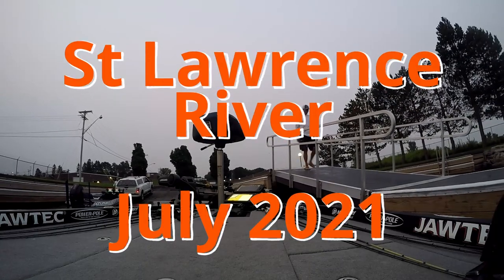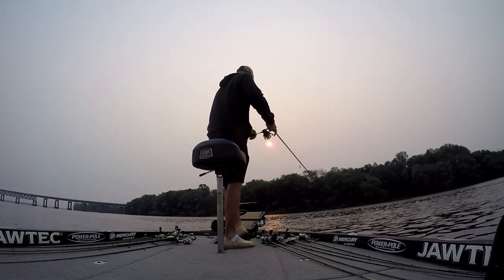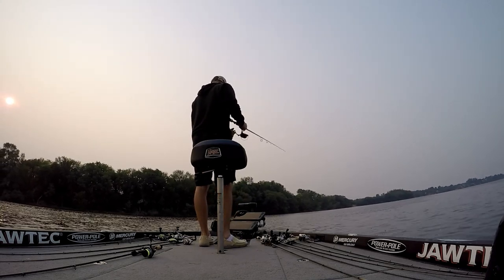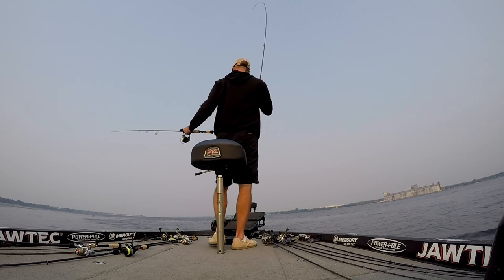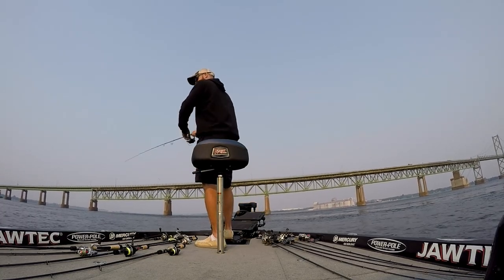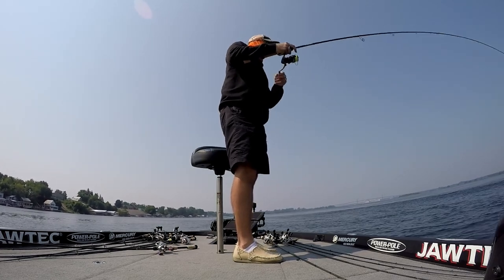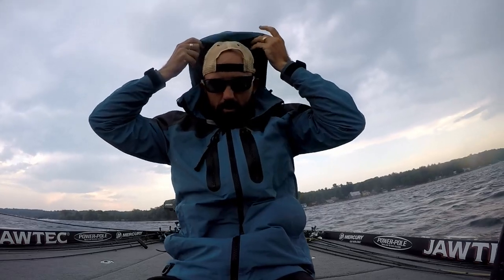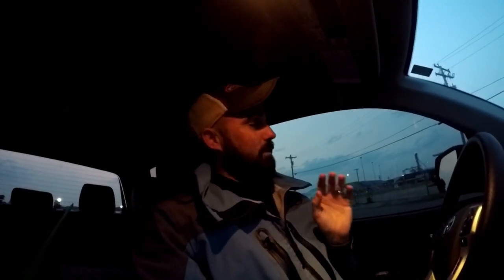My First Day Fishing the St Lawrence River, New York - Chasing Smallmouth Bass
This is Day 1 of practice for the 2021 Major League Fishing Pro Circuit on the St Lawrence River out of Massena, New York.  This is the first time I've ever been here and I find out quickly how huge it is and how much I have to learn!  This place is a special place to fish and full of giant smallmouth bass; however that doesn't mean it is easy to catch them!

JAWTEC Website Coming Soon!